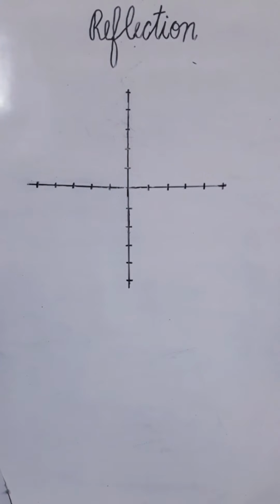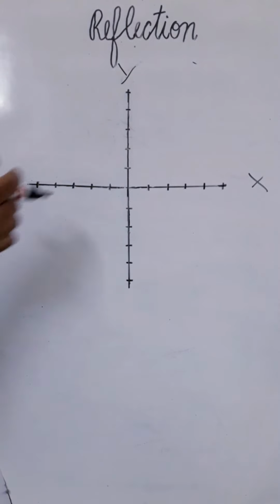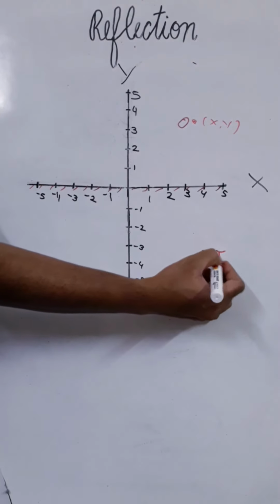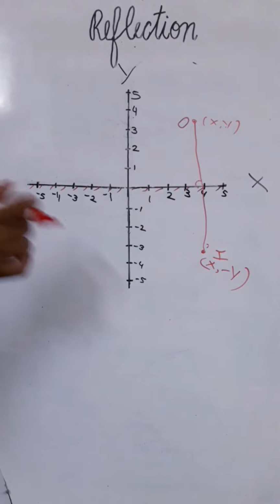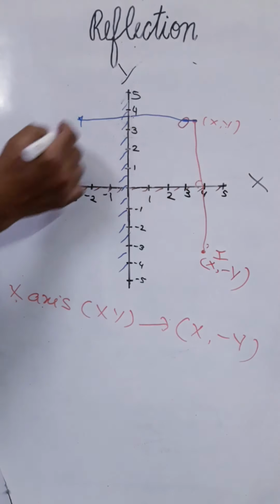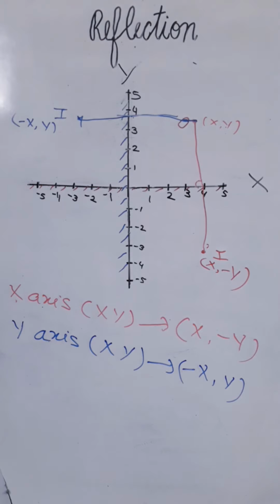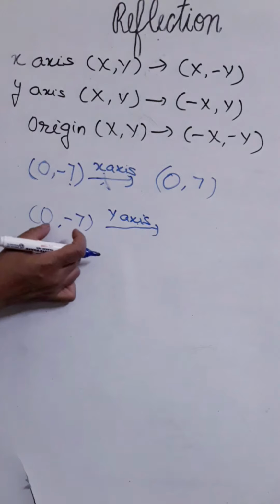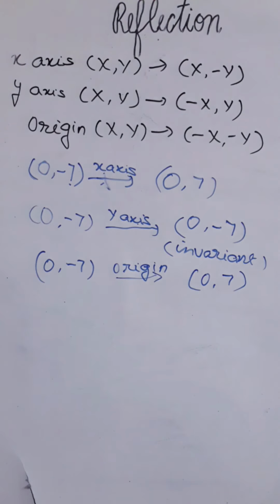Reflection ( Part - 1 )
Easy way to solve exercises on reflection. Reflection with respect to x axis y axis and origin.